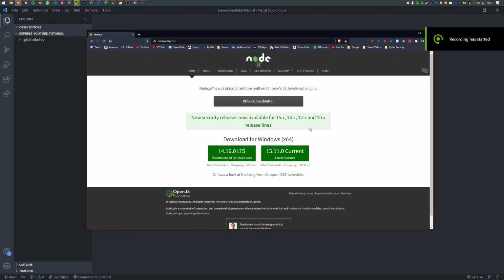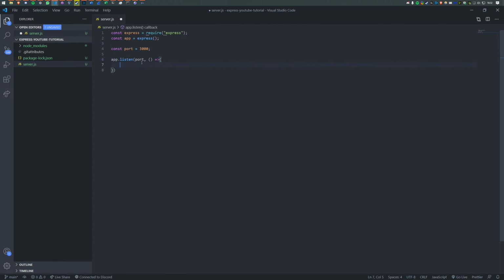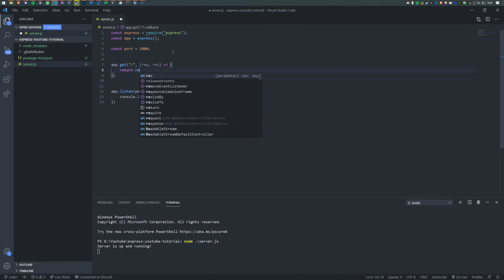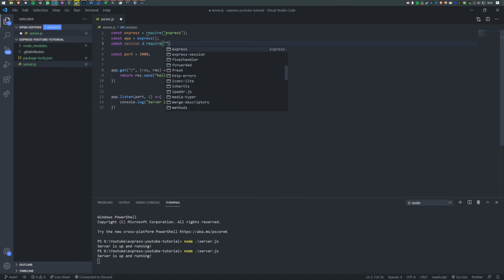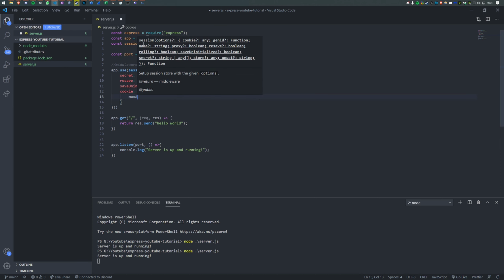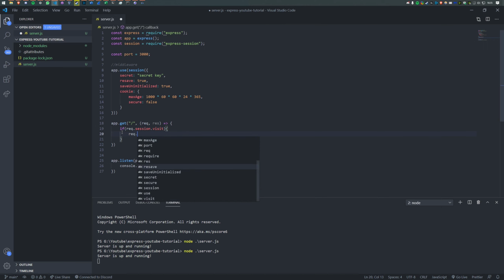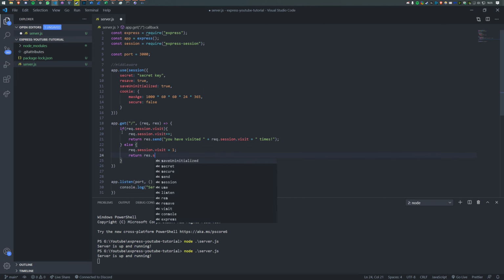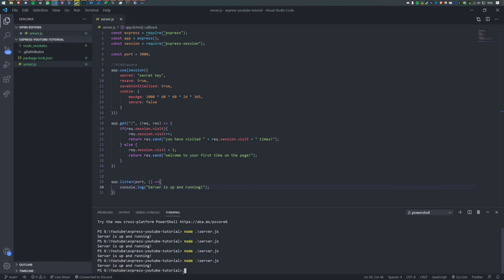Basic Express JS tutorial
Basic express js tutorial and express session.

add my discord for any questions
Kermit#2480